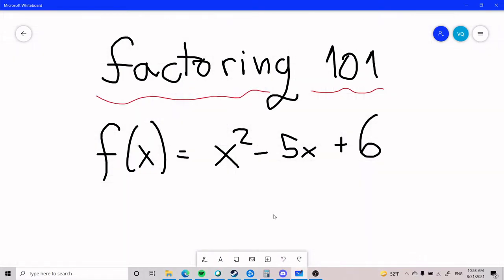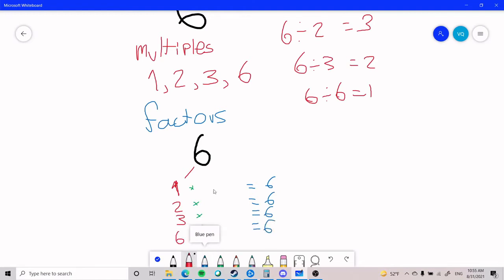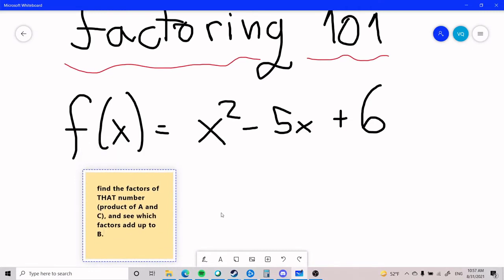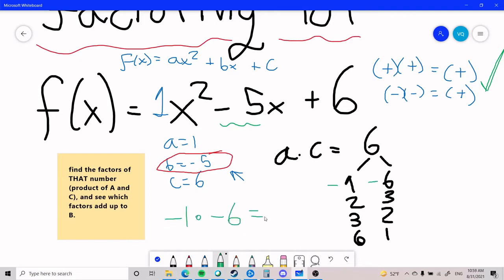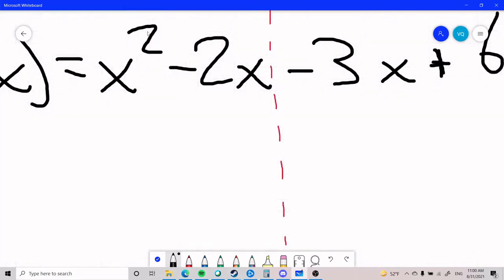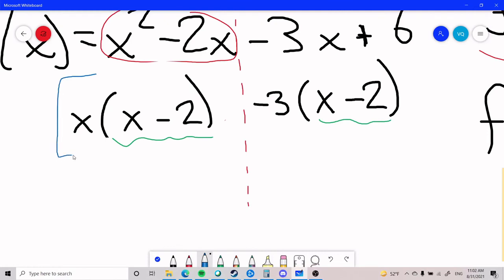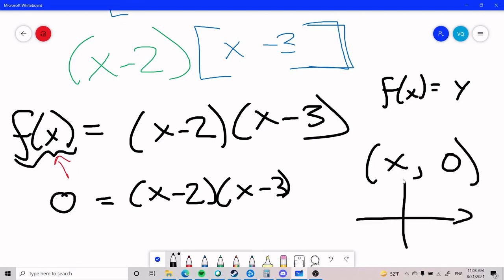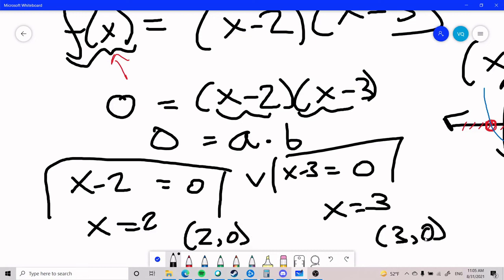Factoring 101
When factoring in a quadratic function, you multiply A and C, find the factors of  THAT number (product of A and C), and see which factors add up to B.

Multiples, Factoring, Factors.

If you nail the process, you nail the rest ;)

If you want higher level factoring or a different 101, don't hesitate to let me know!

Chapters
0:00 Introduction
0:15 Multiples of a number
1:06 Factors of a number
2:40 Factoring in a quadratic
9:26 Finding zeros/x-intercepts